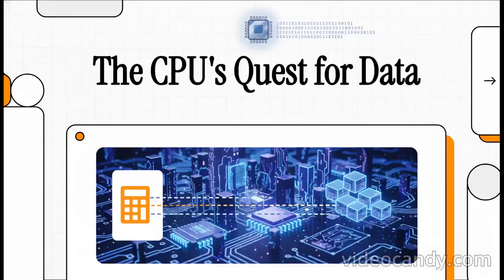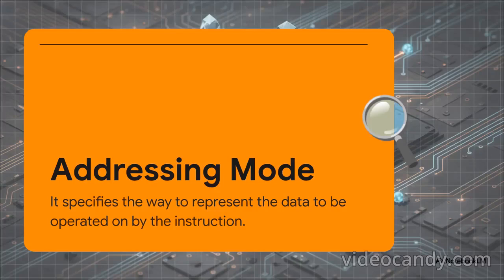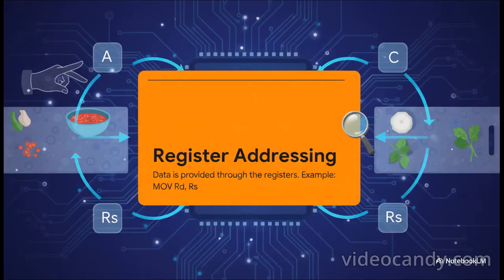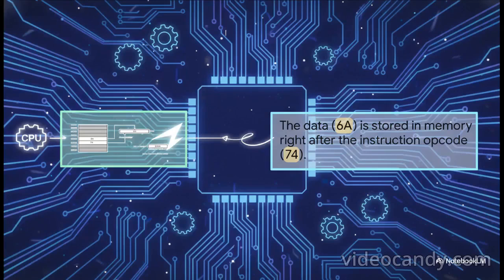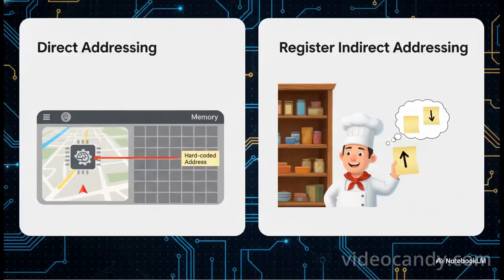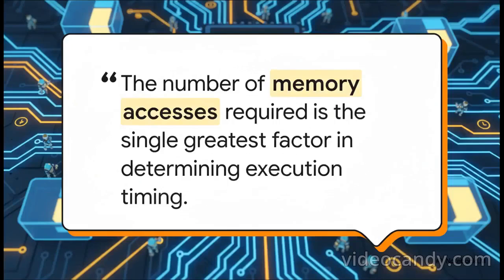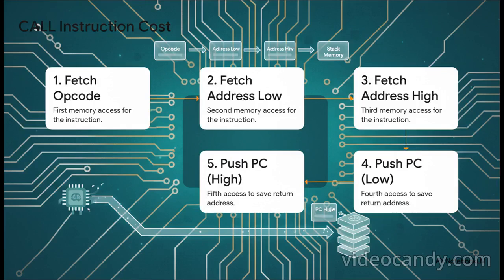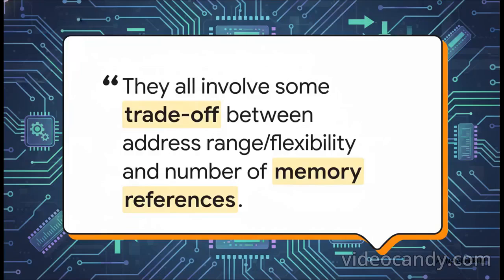The CPU s Quest for Data